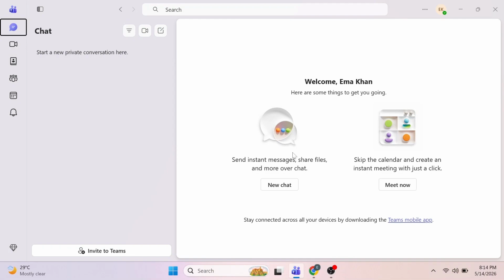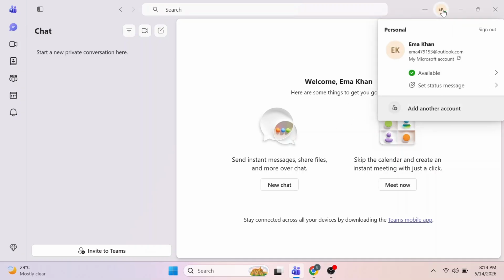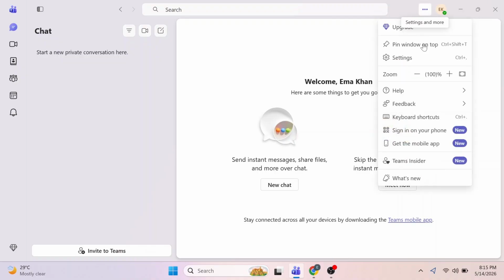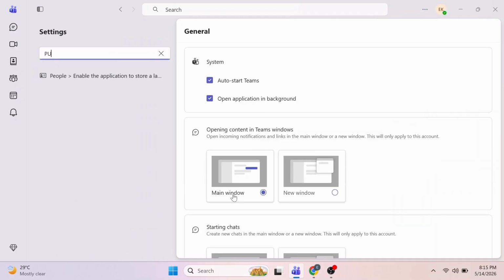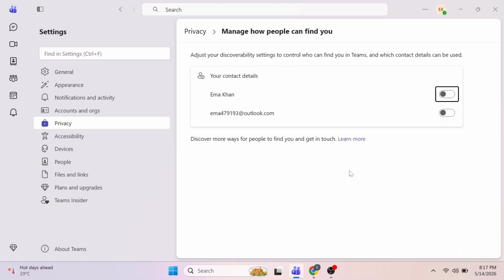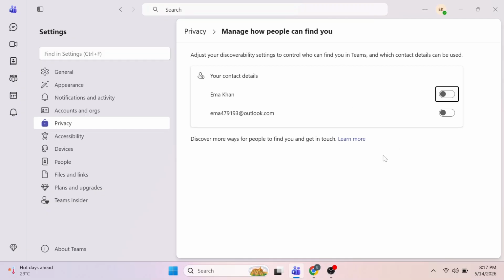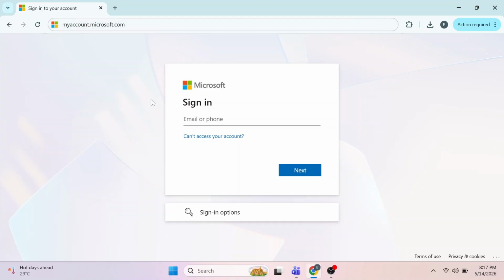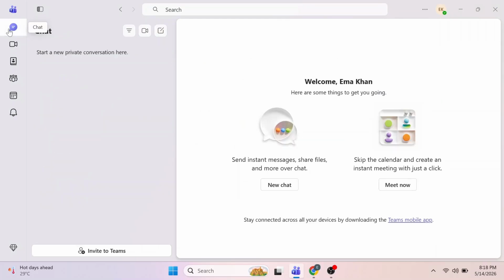How To Add Mobile Number in Microsoft Teams Profile (Quick and Easy)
Hi welcome to this video! This "microsoft teams tutorial" shows you "how to use microsoft teams" to add your mobile number to your profile. We guide you through the process, ensuring you understand the importance of "privacy at work" when managing your "ms teams" account. This "tutorial" is perfect for anyone looking to understand "how to" update their "people" information.